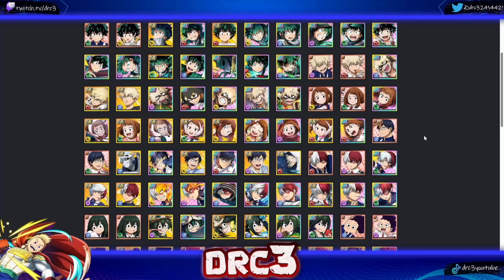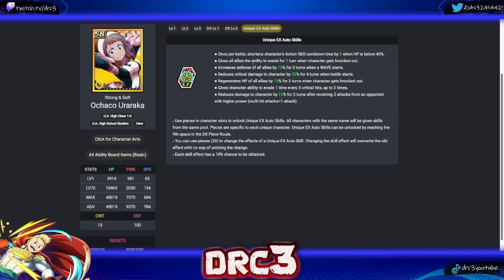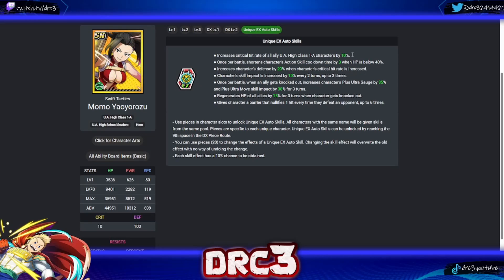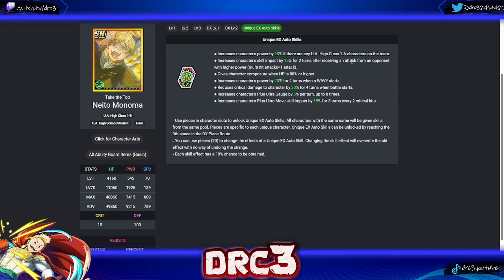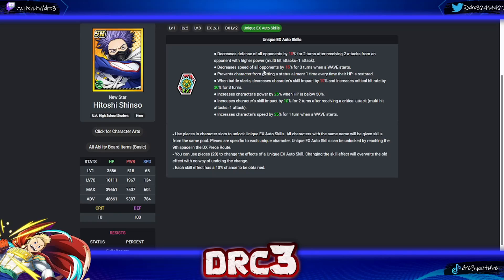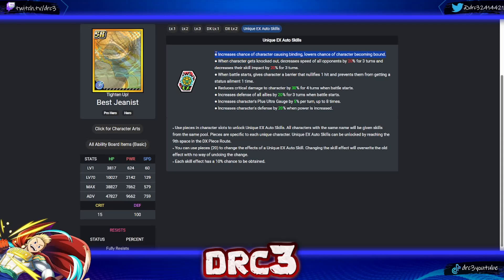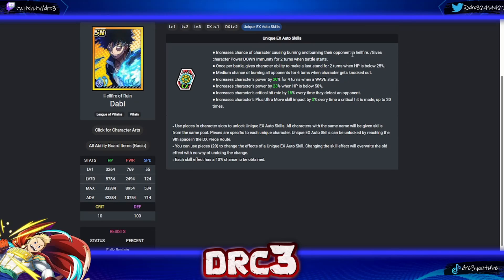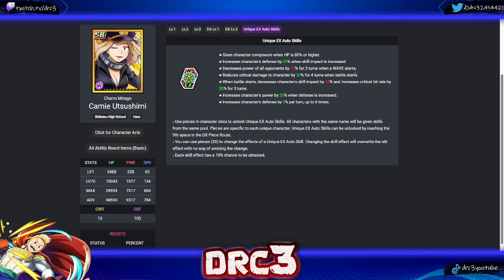IS LEVEL 130 WORTH IT?! RANKING UNIQUE EX AUTO SKILLS!!! (My Hero Ultra Impact(